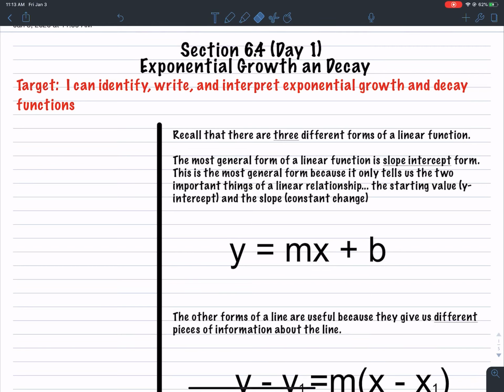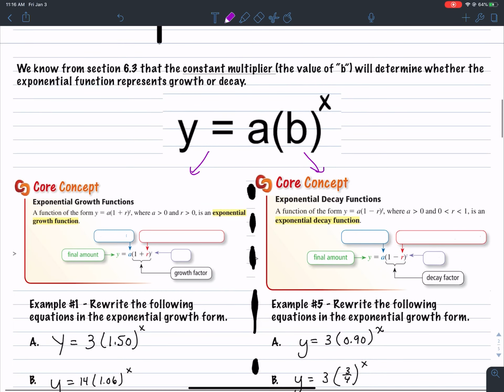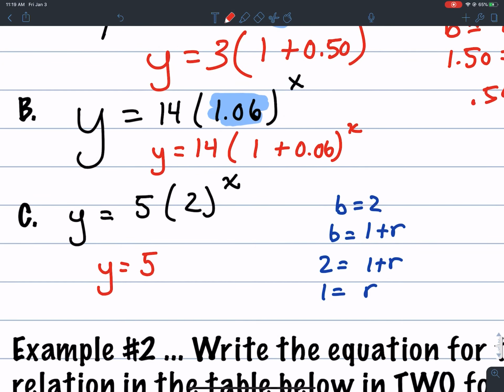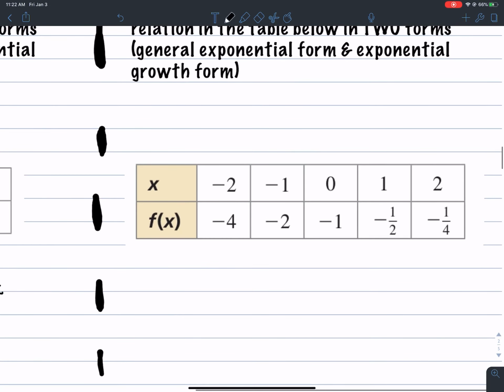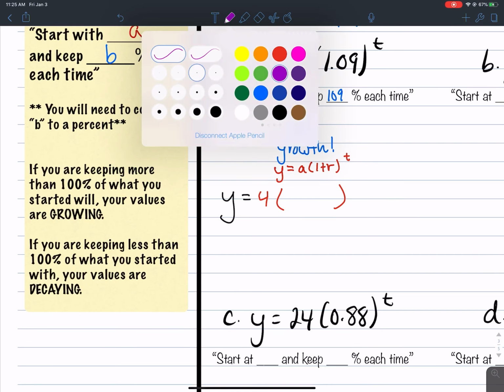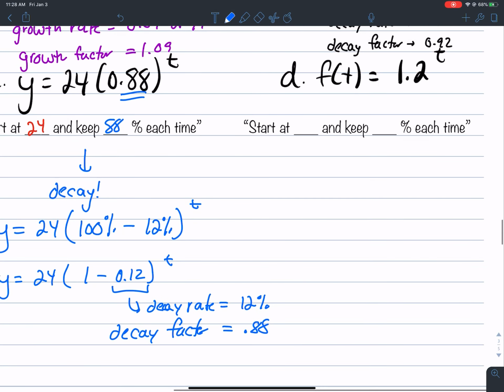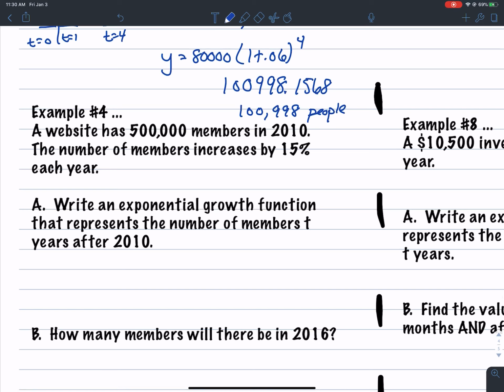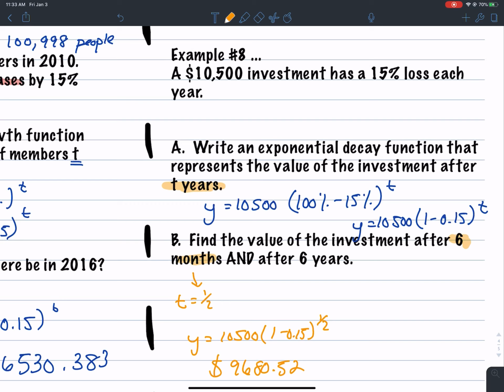6.4 (Day 1) - Exponential Growth and Decay